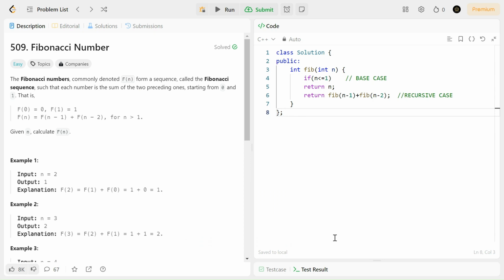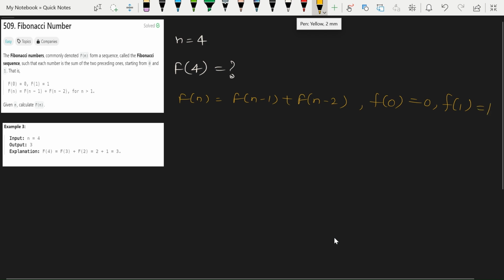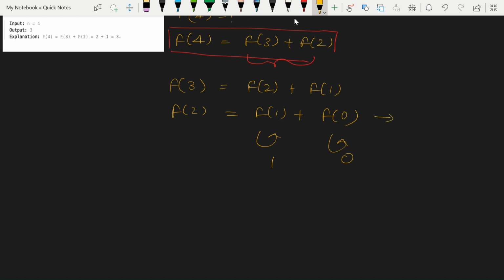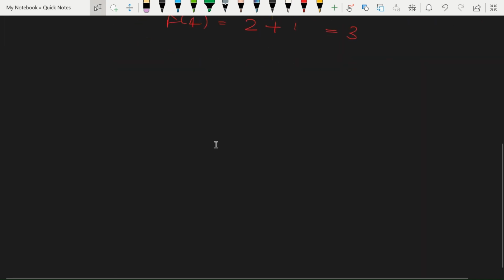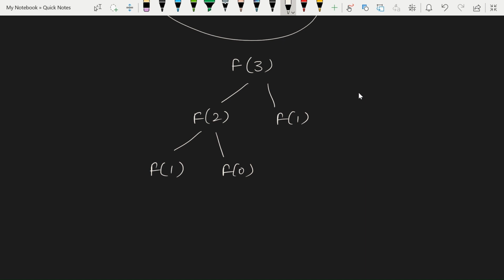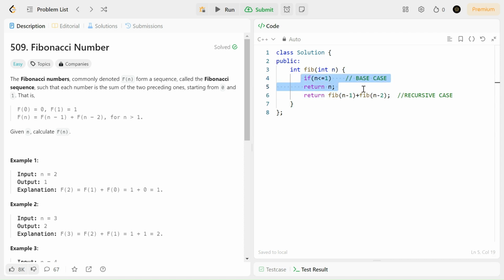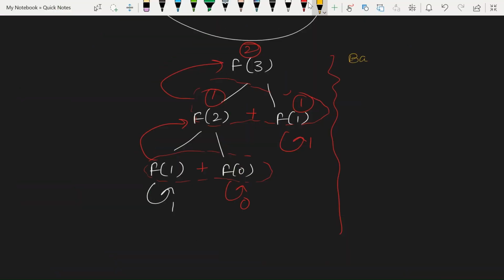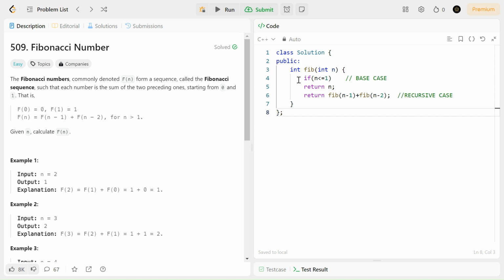Mastering Recursion: Solving LeetCode's Fibonacci Number Problem (Problem 509)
Welcome to the inaugural episode of our "Journey into Recursion" series! We're thrilled to be bringing this to you on Coding Samvaad (@codingsamvaad)! In this video, we delve into the timeless problem of computing Fibonacci numbers, a classic example that beautifully demonstrates the power of recursion in solving complex problems with elegance and efficiency.